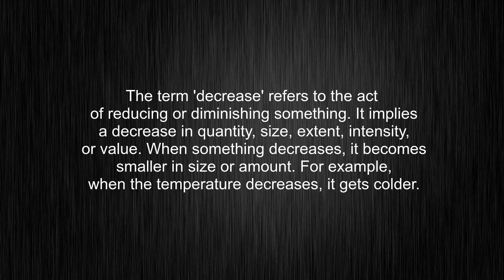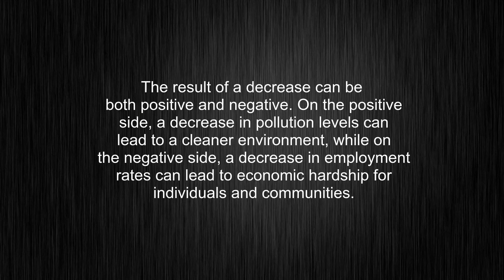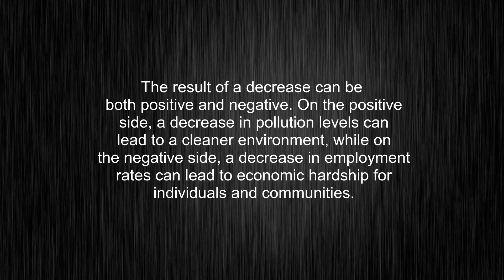What's the meaning of "decrease", How to pronounce decrease?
This video tells you what "decrease" means, how to pronounce it, provides a pronunciation guide and an accurate definition.
00:00 Pronunciation
00:23 Meaning

- What is the meaning of decrease
- How to say decrease
- What is the definition of decrease
- How to pronounce decrease

Visit our free audio/video dictionary tutorial to learn how to correctly pronounce words/names and to learn their meanings, definitions, just like decrease definition and meaning in Merriam-Webster, decrease definition and meaning in Collins English Dictionary, decrease definition and meaning in The Oxford English Dictionary, decrease definition and meaning in Longman Dictionary of Contemporary English, decrease definition and meaning in Cambridge Advanced Learner's Dictionary, and more.